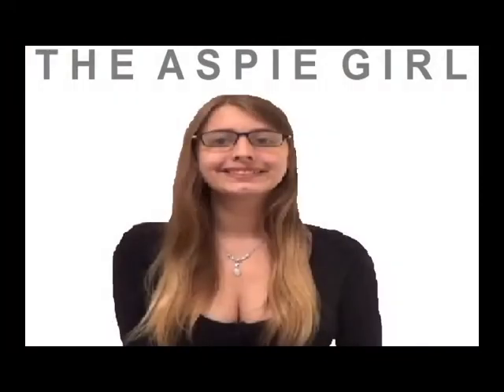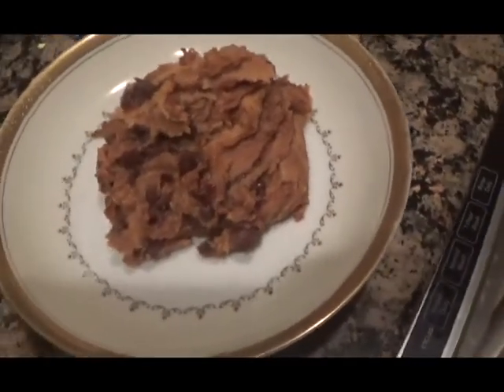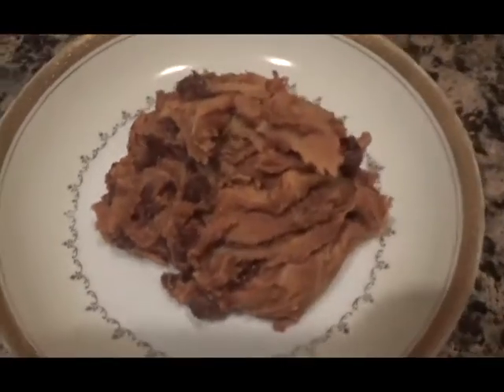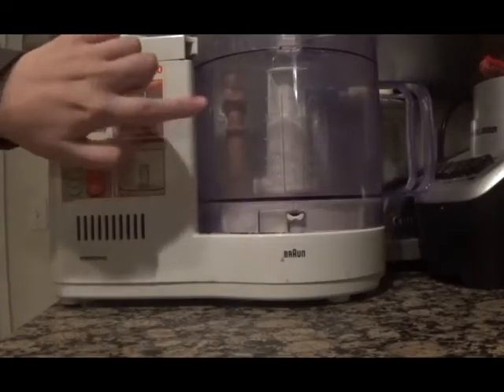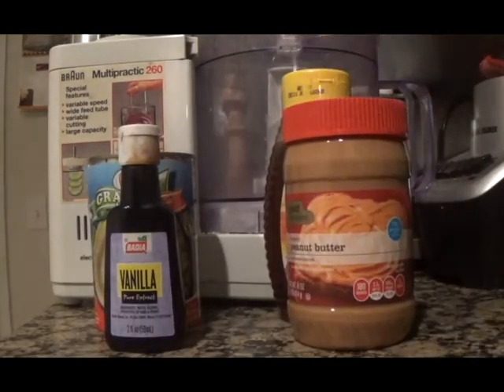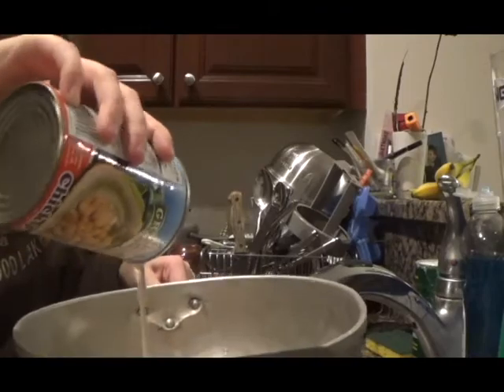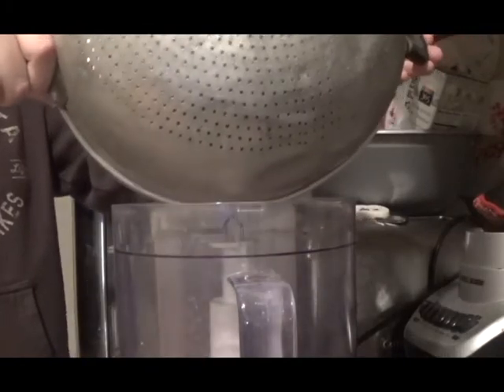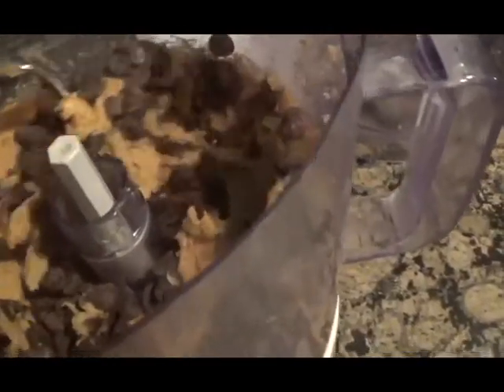Healthy Edible Cookie Dough Recipe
Hi guys! This is Alexa. In this video, I will be showing you how to make edible cookie dough that is healthy. If you have any questions or requests for me, please comment them down below.

AT THE GAME BY MAX MCFERREN